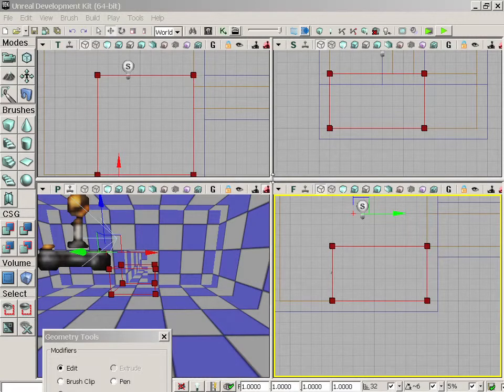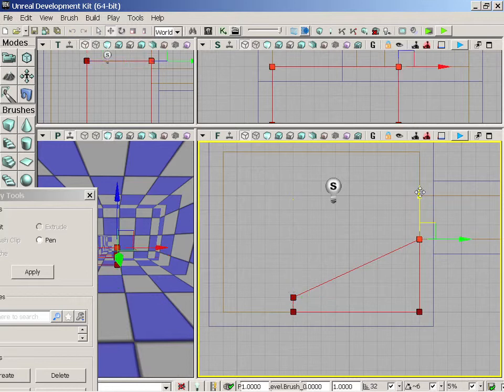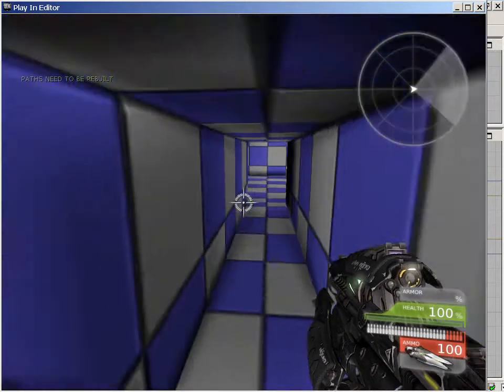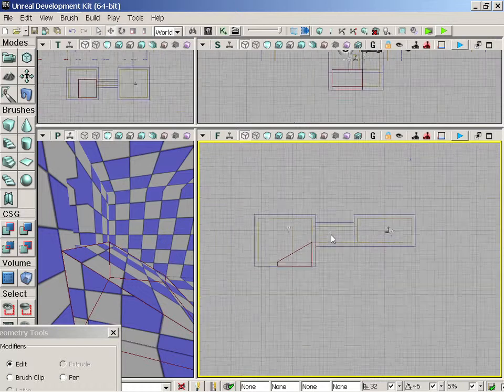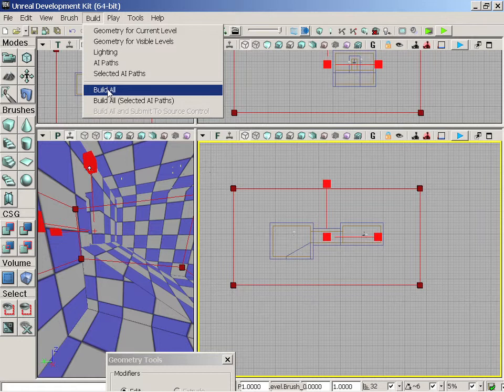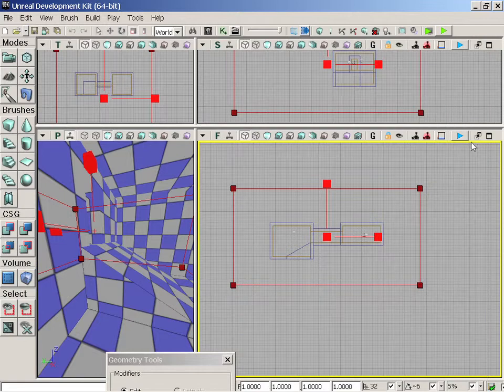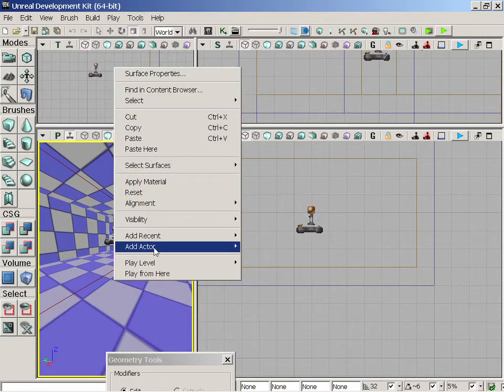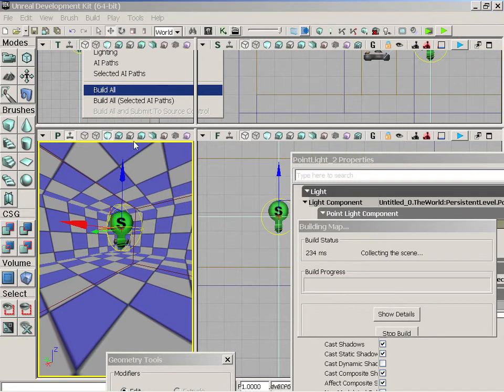0202 UDK (Flow).m4v